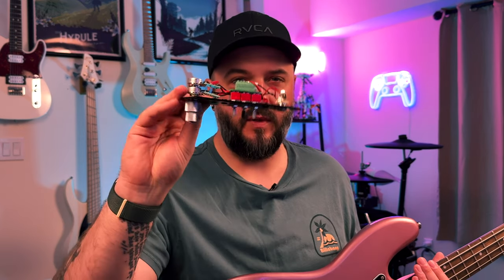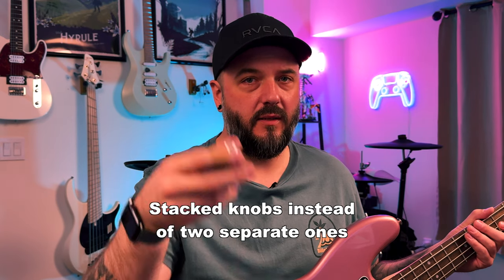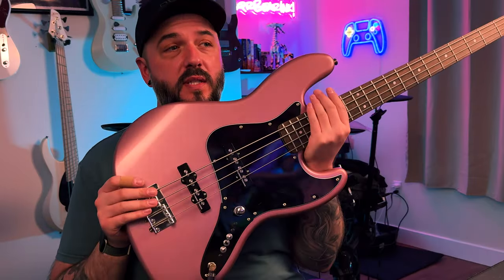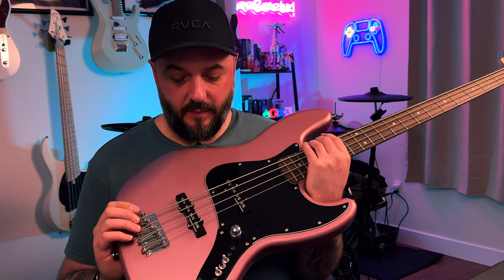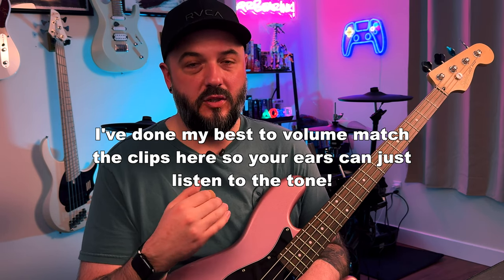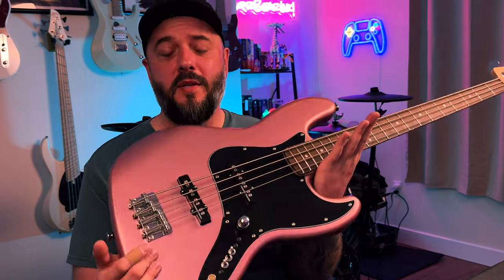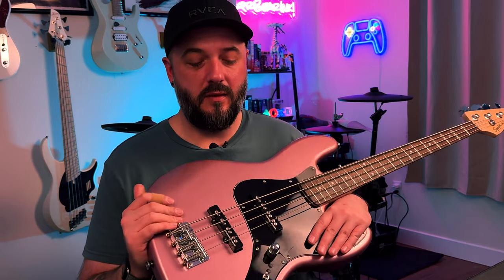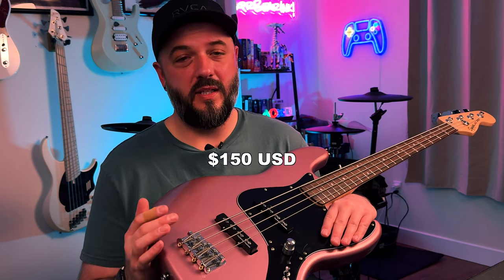Does Your Bass Tone Suck? It Doesn't Have to! Seymour Duncan Quarter Pound Jazz Bass Pickup Test!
Book a lesson with me for guitar or bass playing, audio production (recording and mixing guitars/bass/drums/vocals, and learning how to use a DAW to record yourself

And you can find me as RyanisHeartless on all socials!

This was filmed using a Squier Affinity Series 4-string bass guitar and its stock pickups and electronics.

I replaced all electronics with the AMI Guitar Upgrades Jazz Bass control plate and switches

The replacement pickups were @seymourduncan Seymour Duncan Quarter Pound Jazz Bass Pickup set